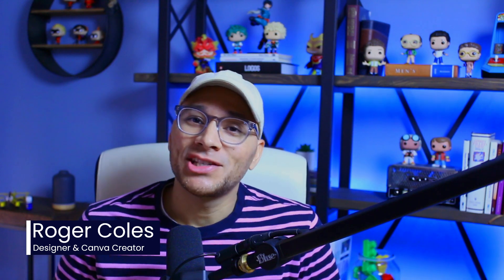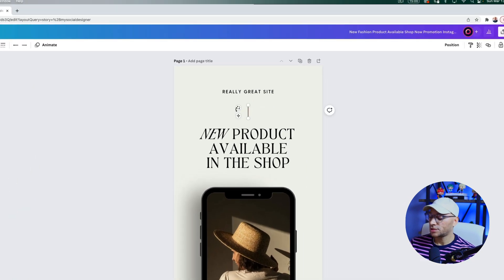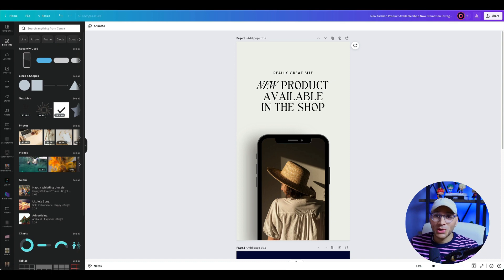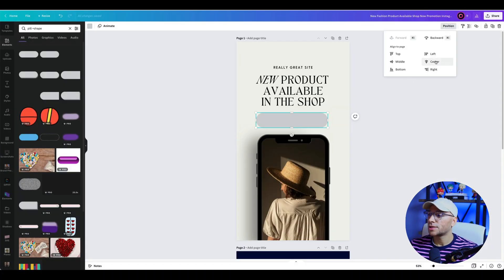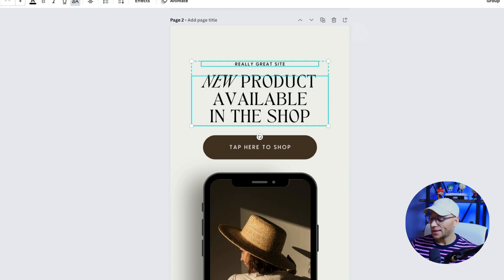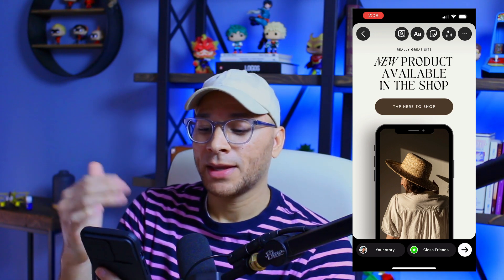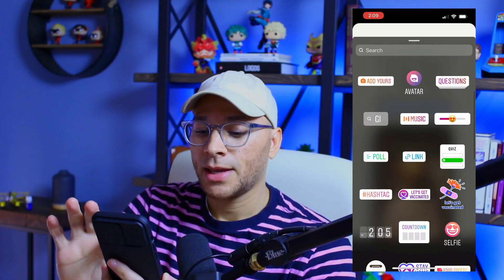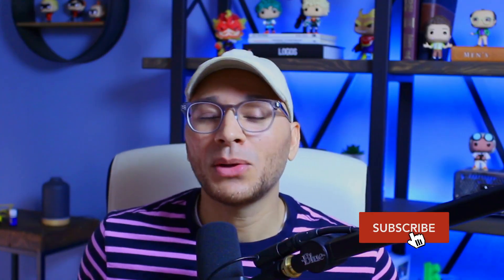Create a Custom Link Sticker for Instagram Stories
In this video you'll learn how to create a custom, branded link sticker to use in your Instagram stories. And of course, we're doing it using Canva!

🥳 GET 45 DAYS OF CANVA PRO FOR FREE

0:00 What You Will Learn
0:28 Designing Your Instagram Story Ad
1:04 Safe Zones for Instagram Stories
1:55 Creating a Call to Action Button
2:45 Downloading Your Canva Designs
3:11 Add Custom Link Sticker to Instagram
4:20 Outro